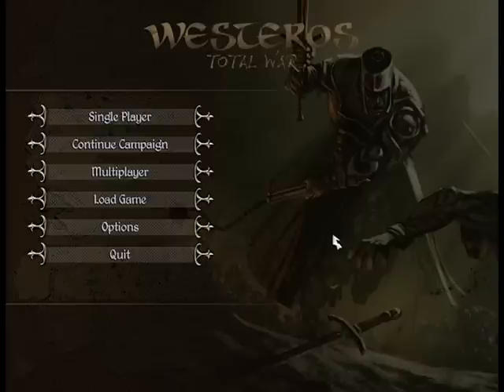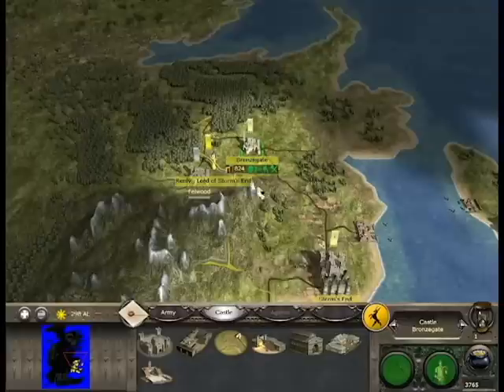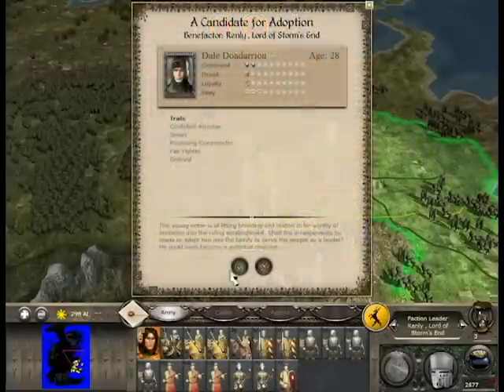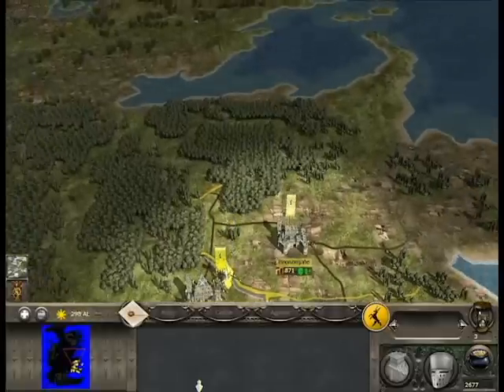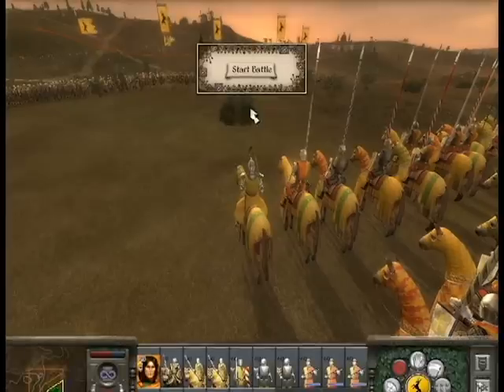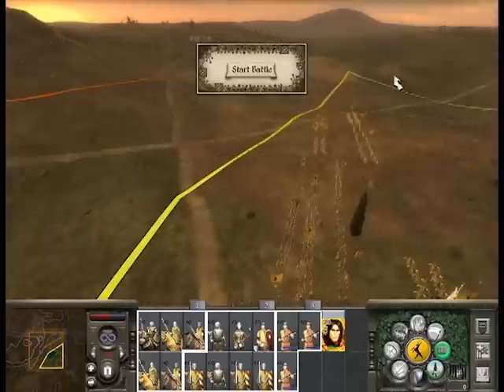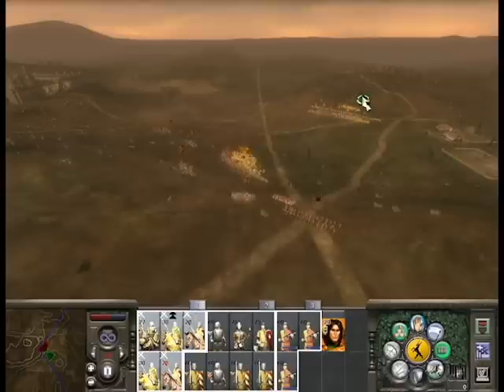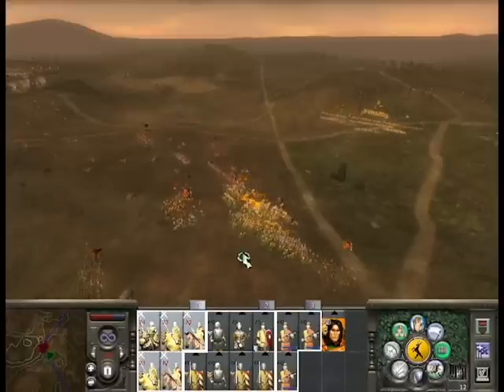Westeros: Total War Mod Spotlight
Ben takes a look at the mod Westeros: Total War

Sorry that this one took so long to get out, the next one should be quicker.